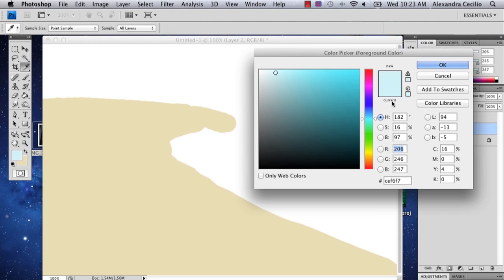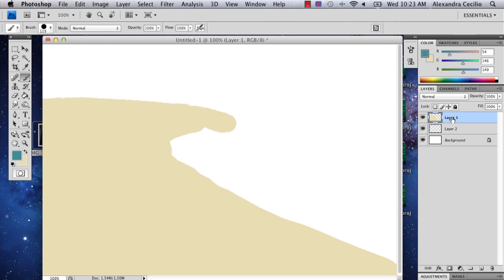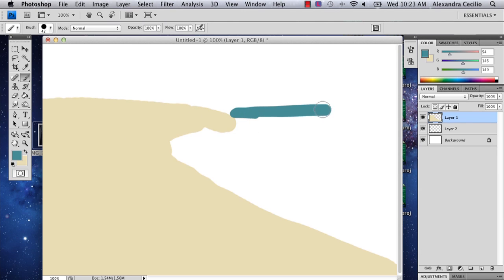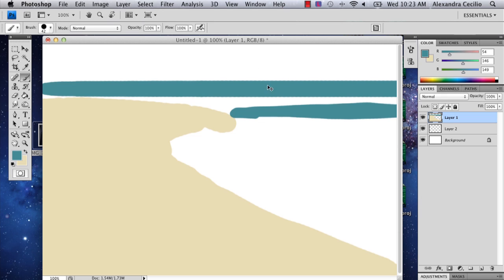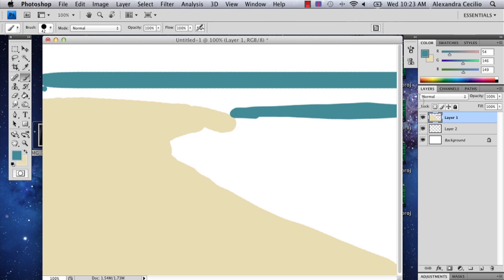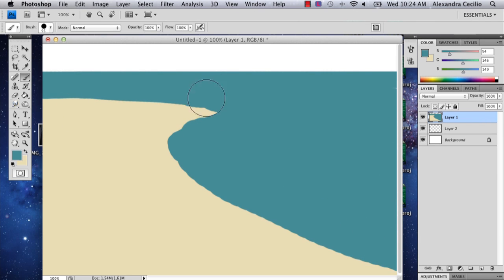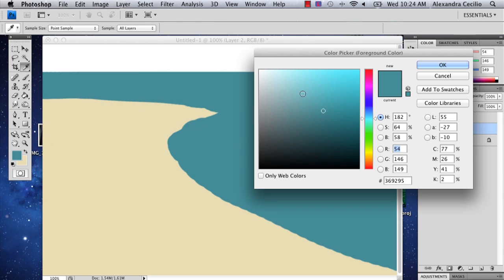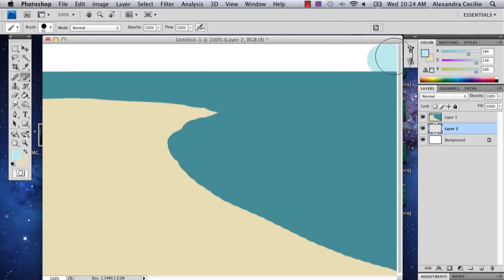How to Paint an Ocean in Photoshop : Photoshop Tutorials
Painting an ocean in Photoshop might be easier if you use a visual aid of some kind. Paint an ocean in Photoshop with help from a well-versed web, graphic and illustrative designer in this free video clip.